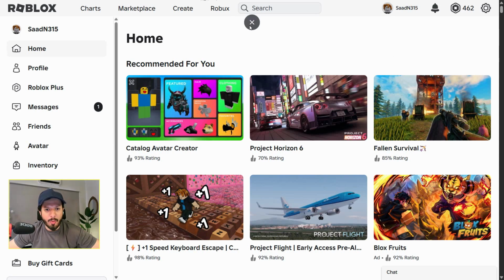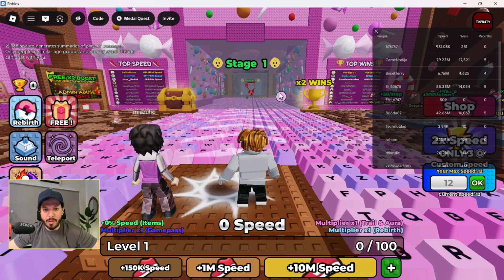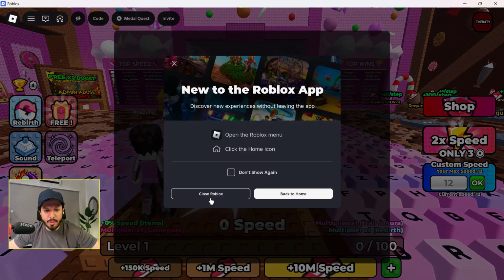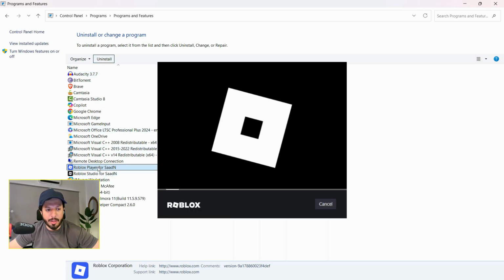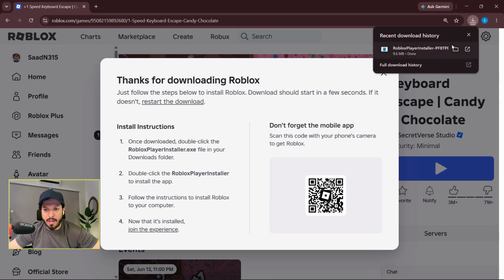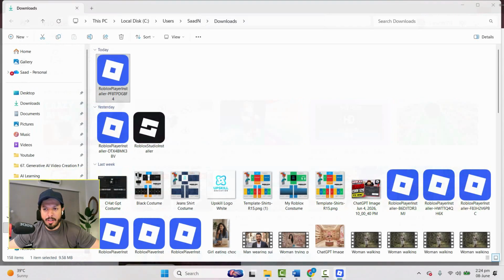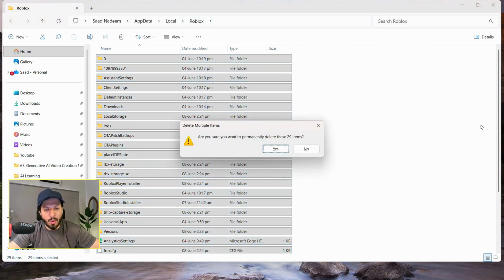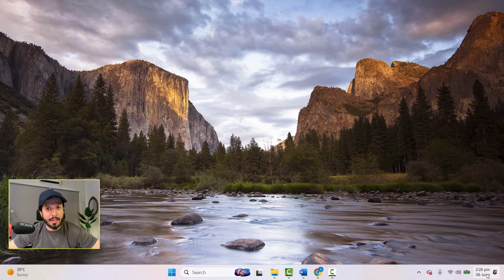How To Fix Roblox Not Launching On PC (Roblox Won't Open Fix Guide)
Learn how to fix Roblox not launching on your Windows PC or laptop. If Roblox won't open, won't start, gets stuck loading, crashes on launch, or nothing happens when you click Play, this step-by-step guide will help you fix the problem.

Roblox launch issues can be caused by corrupted files, outdated software, background applications, Windows settings, or installation problems. Follow these troubleshooting methods to get Roblox working again.

Fix Roblox not launching
Roblox won't open
Roblox not opening on PC
Roblox startup issues
Roblox crashing on launch
Roblox loading problems
Roblox Windows 11 fix
Roblox Windows 10 fix